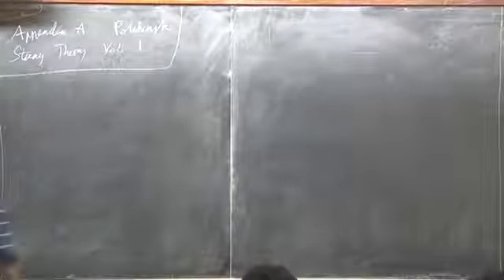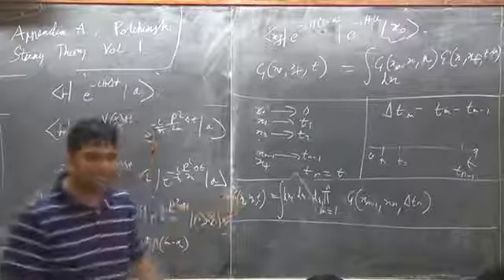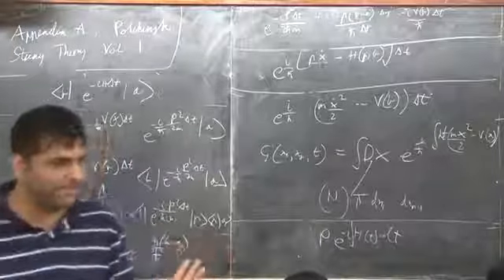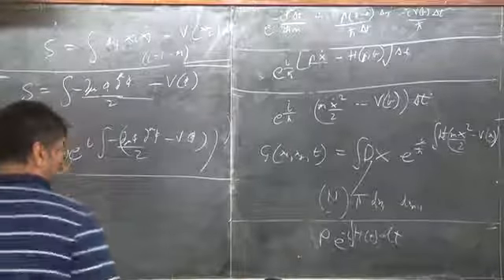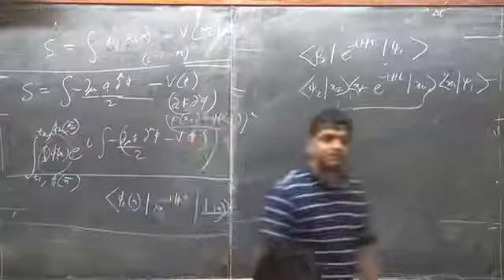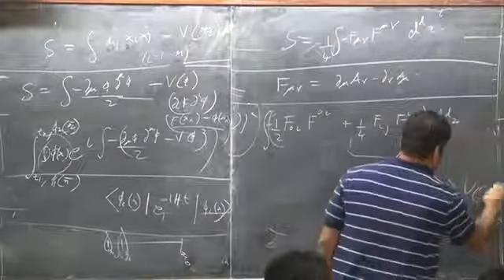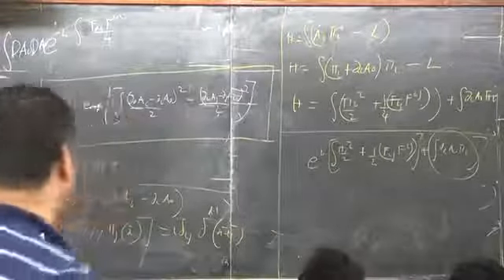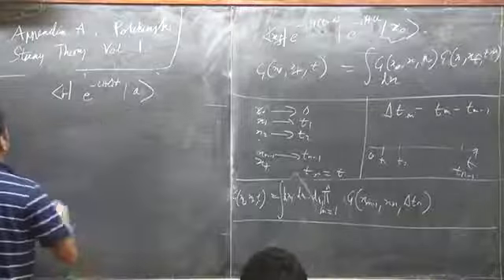Lec 01 Shiraz Minwalla QFT II 2017 08 04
From